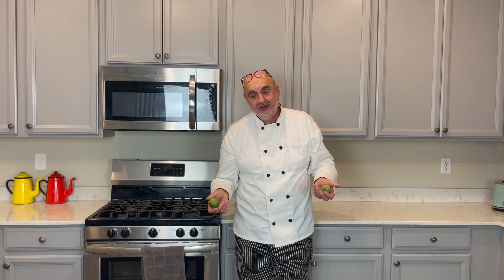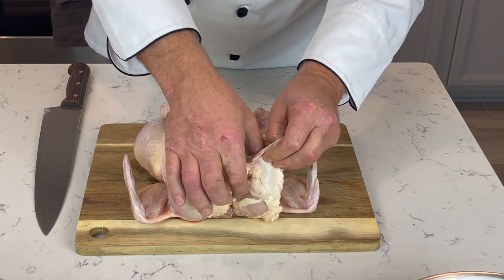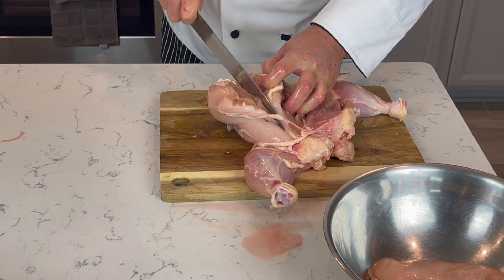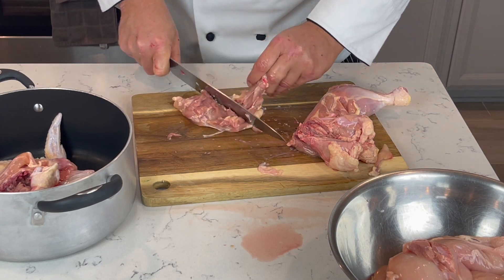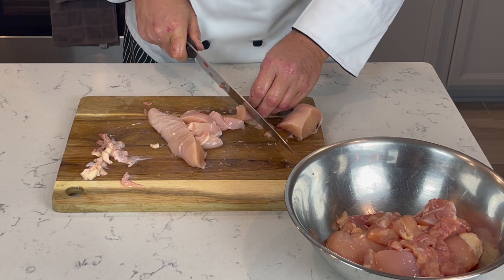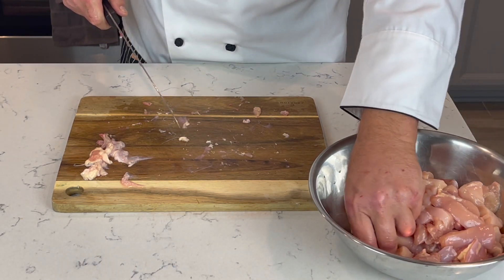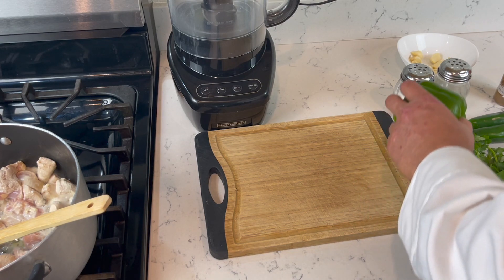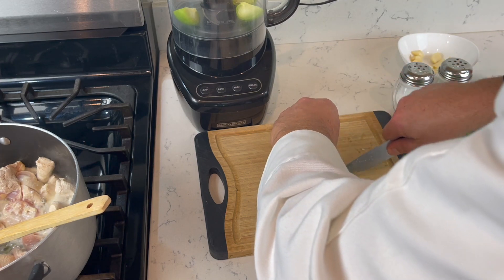How To Cook Healthy Chicken Chile Verde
How To Cook Healthy Chicken Chile Verde and lose weight